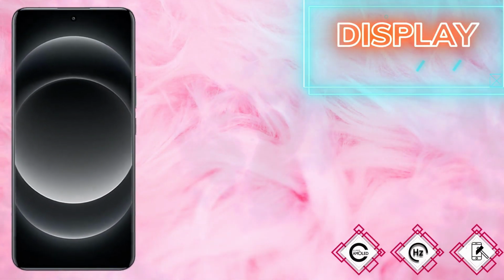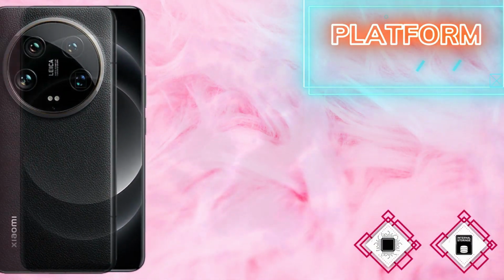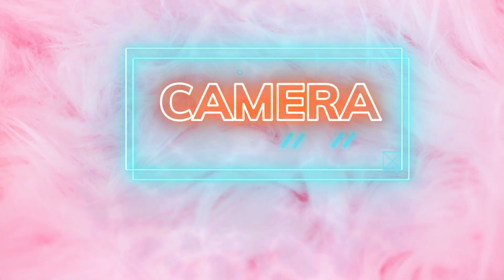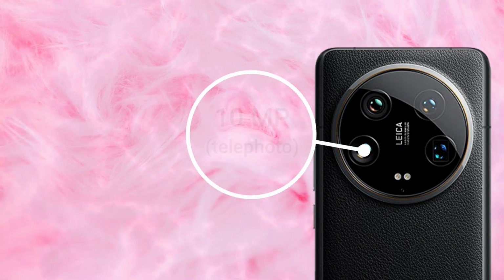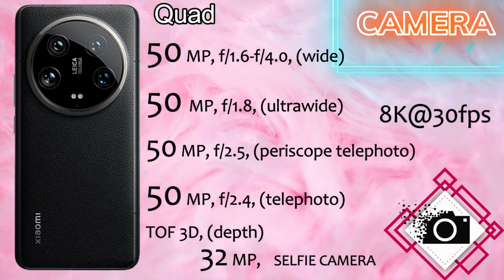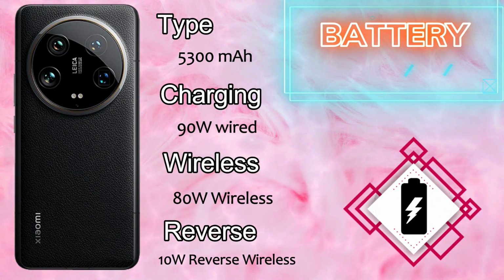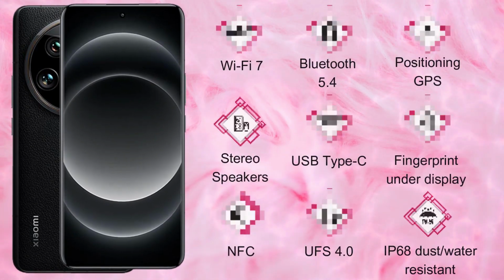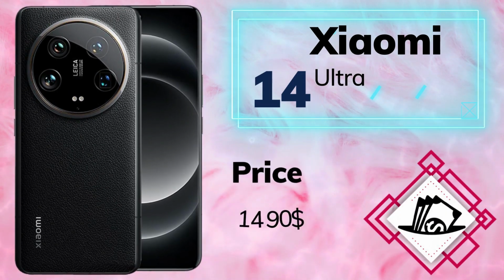Xiaomi 14 Ultra | All Spec | Tag to Tech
In This Video we show you all specifications of Xiaomi 14 Ultra

SUCH AS:-
Samsung Galaxy
Apple iphone
Huawei
Honor
Xiaomi
Redmi
Oppo
Vivo
Real me
Motorola
Lenovo
Nokia
Infinix
Tecno
LG
Motorola
Red Magic
Black Shark
Rog phone
ZTE
ASUS
MEIZU
SONY
LENOVO
MICROSOFT
GOOGLE PIXEL
One Plus & MUCH MORE.